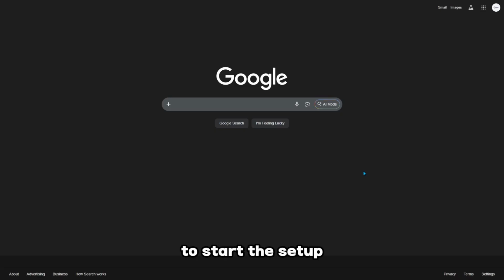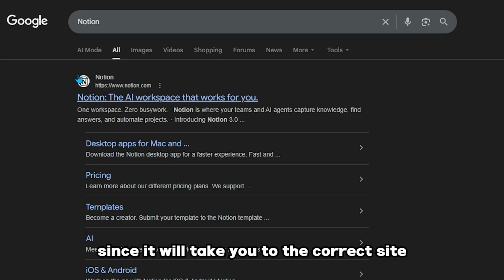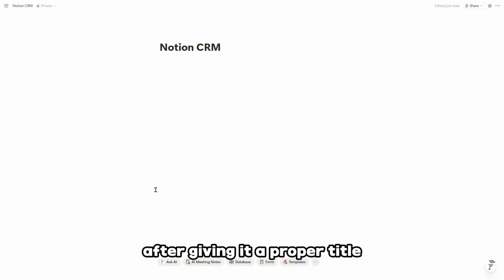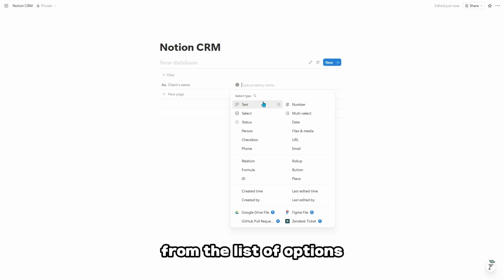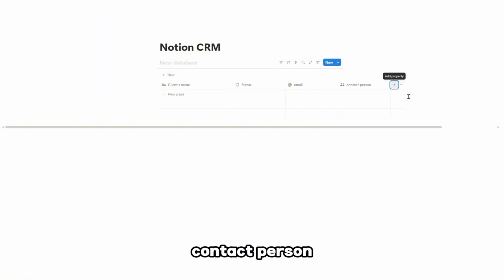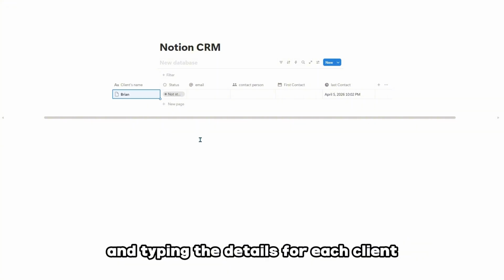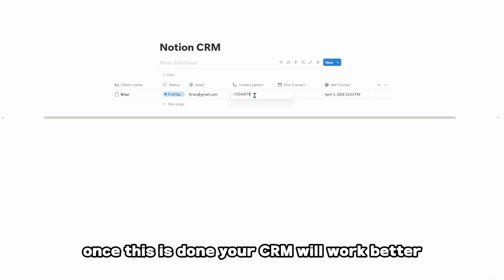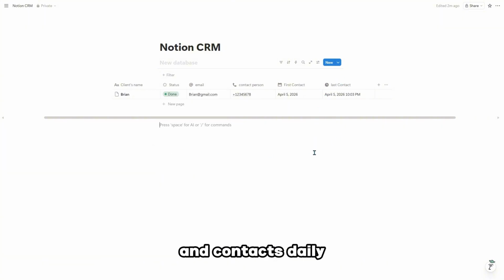How To Make a CRM in Notion (𝟮𝟬𝟮𝟲) | 100% WORKS | NO Yapping, To The Point & EASY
(2026) Learn How To Make a CRM in Notion in this video (UPDATED FULL GUIDE) | NO Yapping & To The Point | CRM Make Notion